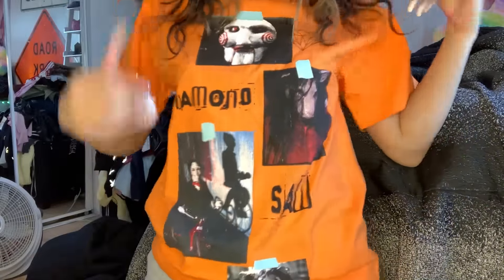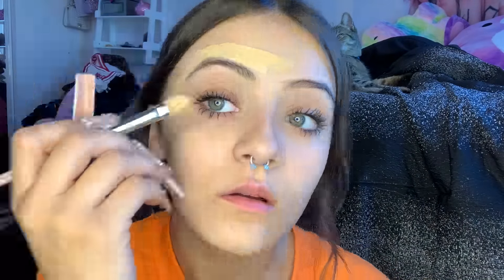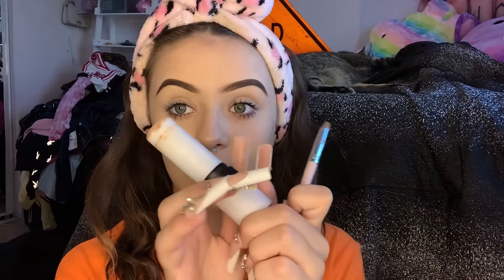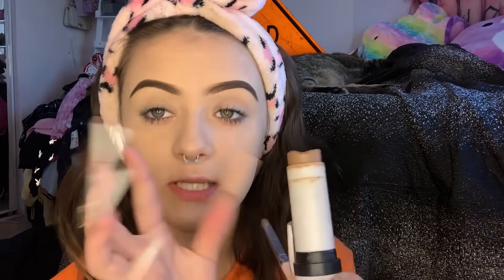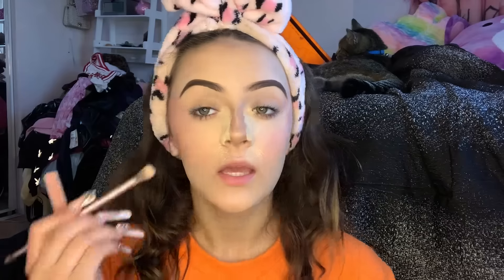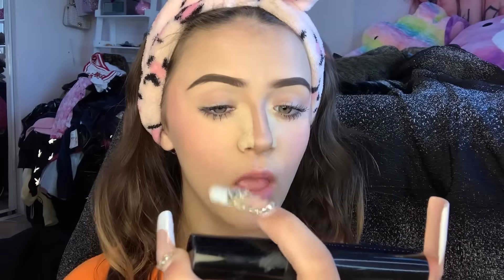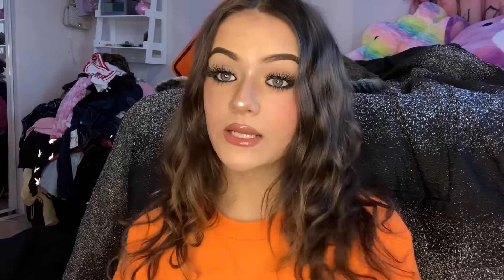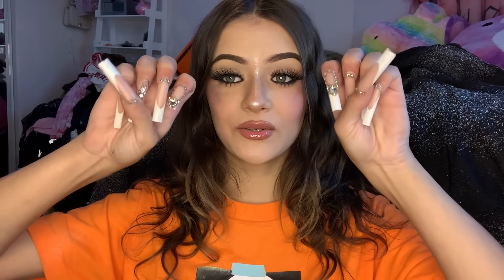Makeup tutorial (2022 Everyday Look) !!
Answer the 3 question survey for $1000 Kyle cosmetics gift card !!💞💞

FTC: Some of the links above are affiliate links, meaning that I will earn a small percentage of sales when you click through and make a purchase, at no additional cost to you.